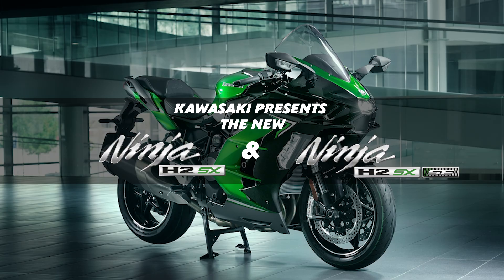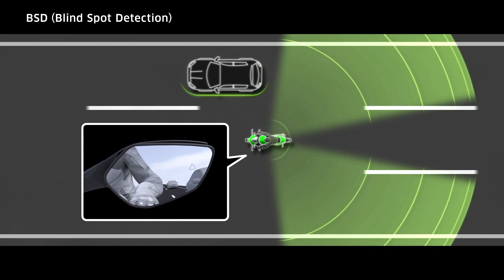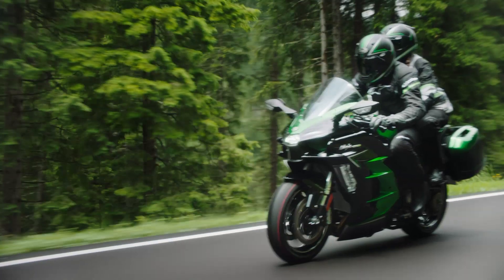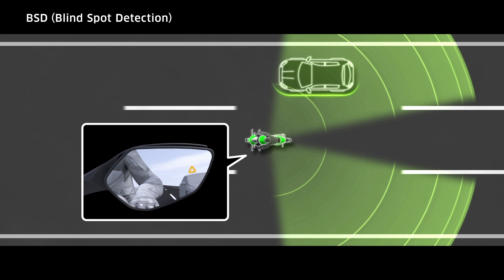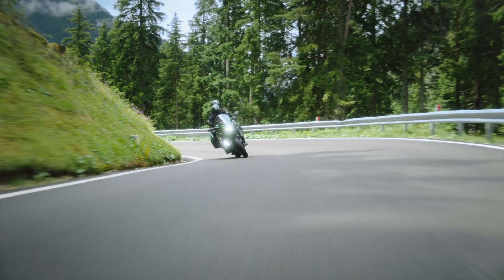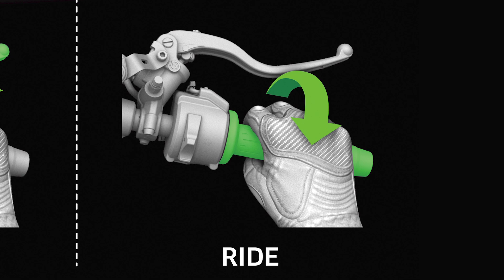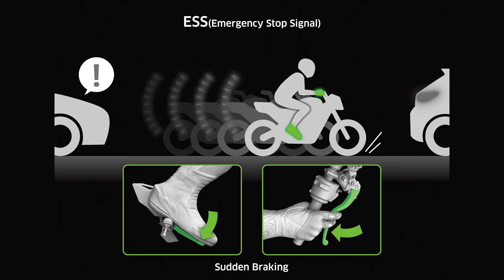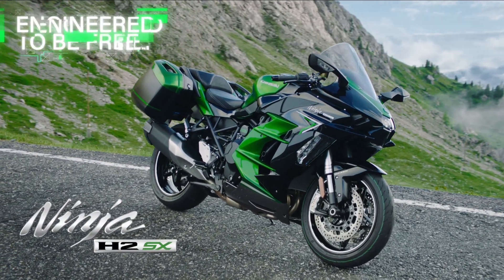Kawasaki Blind Spot Detection, Vehicle Hold Assist, Emergency Stop Signal | Tutorial Video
BLIND SPOT DETECTION / VEHICLE HOLD ASSIST / EMERGENCY STOP SIGNAL: The 2022 Ninja H2 SX and H2 SX SE feature many innovative rider aids. This video has been created to explain the features and functionality of Blind Spot Detection, Vehicle Hold Assist and the Emergency Stop Signal in a simple step-by-step format. For full details, please refer to the owners manual.